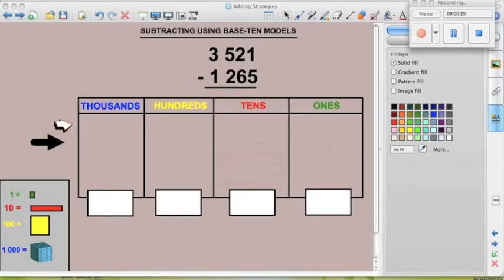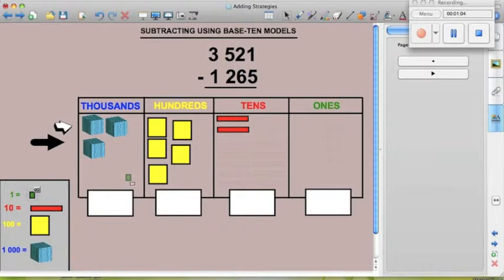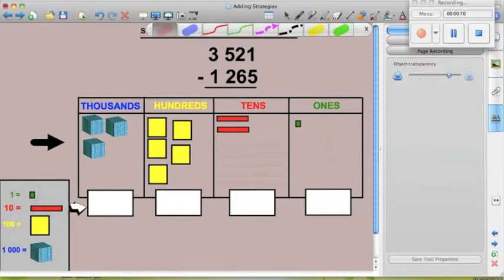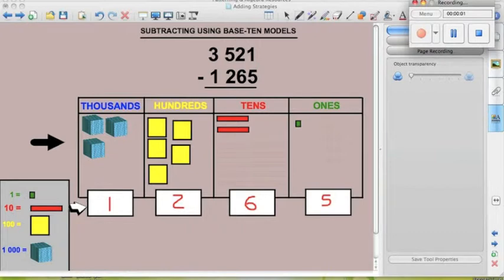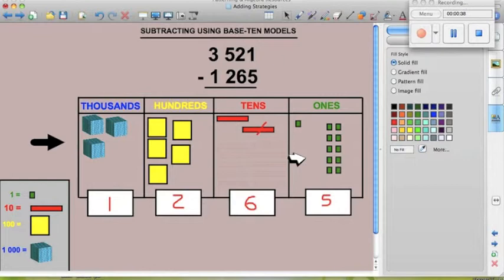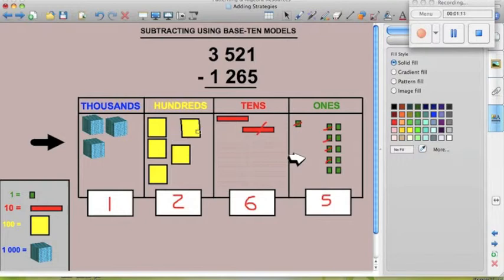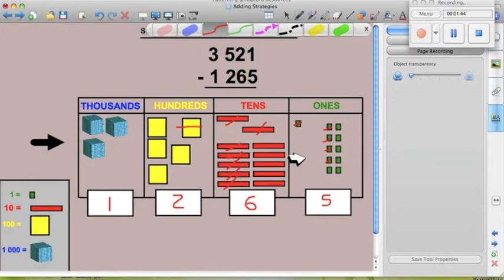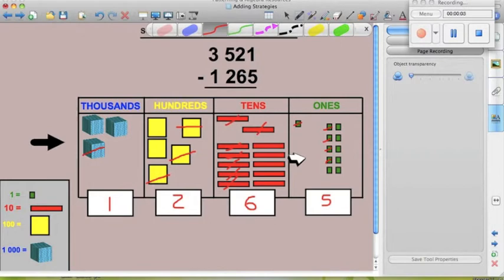Subtracting With Base 10